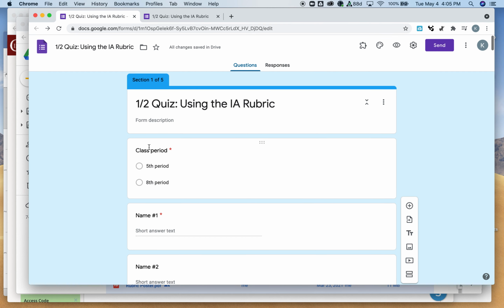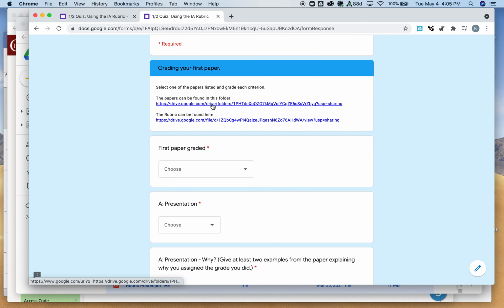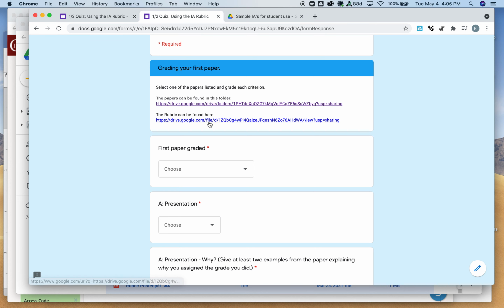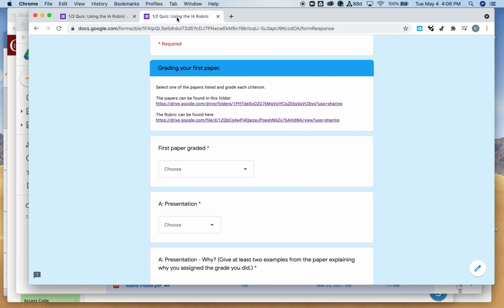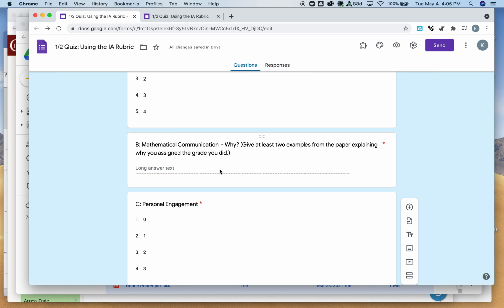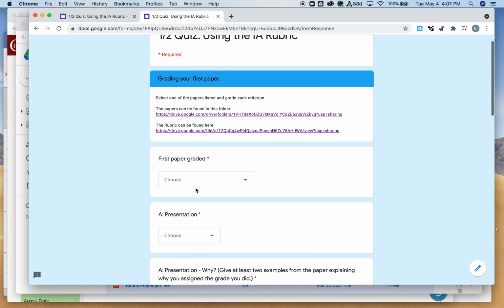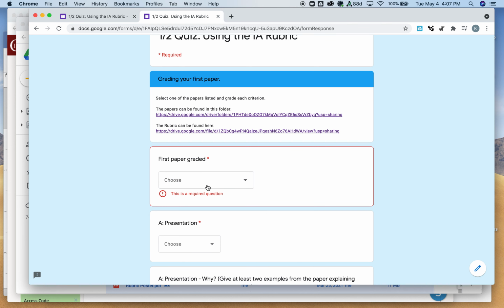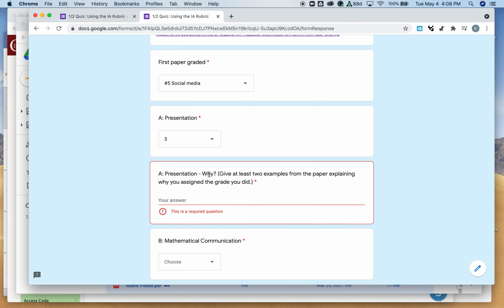IA Rubric Assignment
Ms. Kosh explains the assignment for her IB math classes.